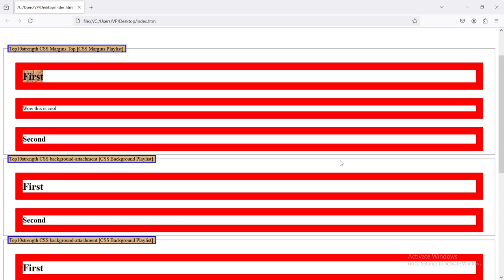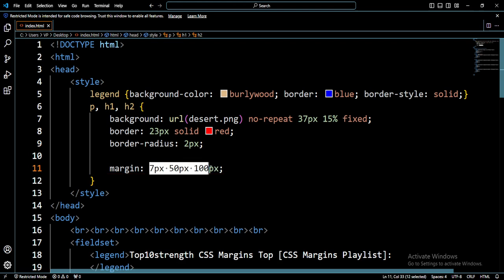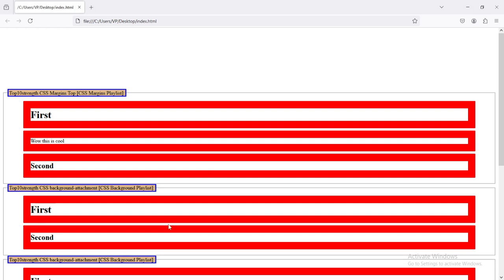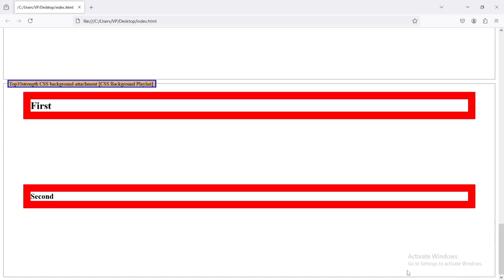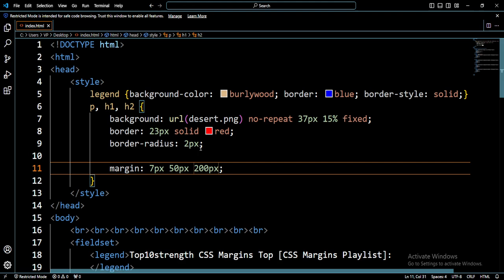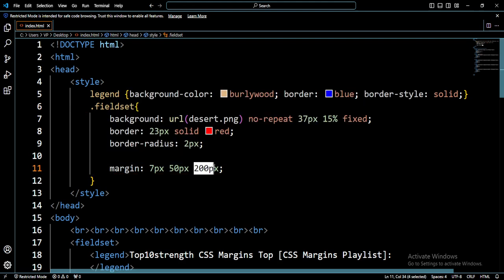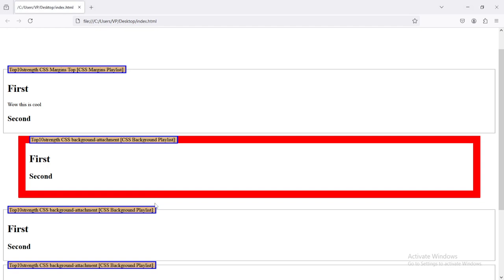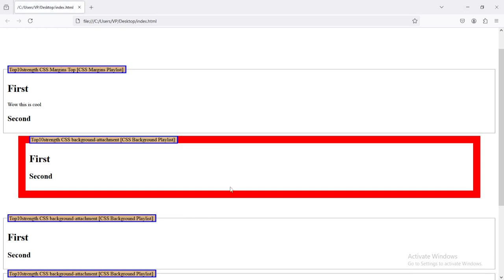Haa... 😲 Html CSS Tutorial: 127 CSS Margin Bottom - CSS Margin